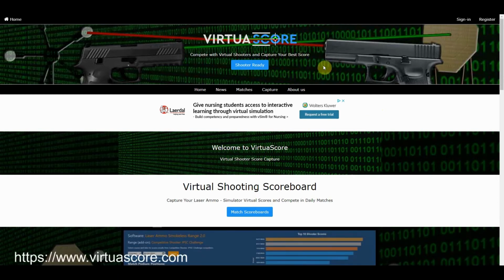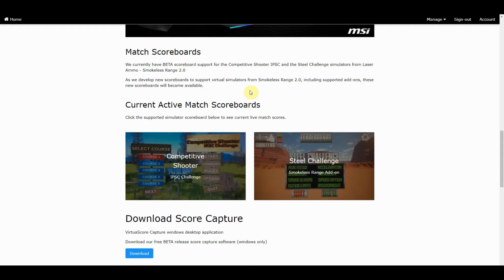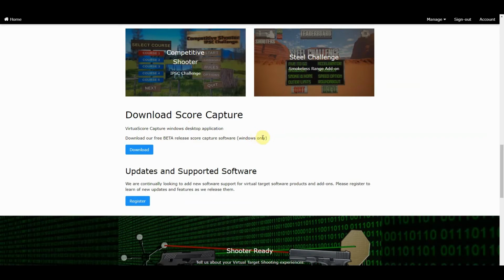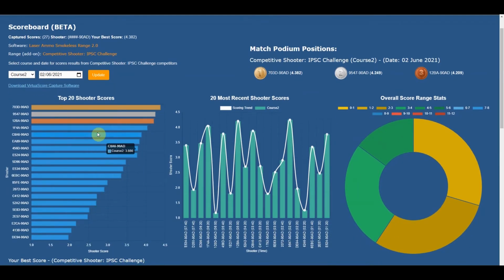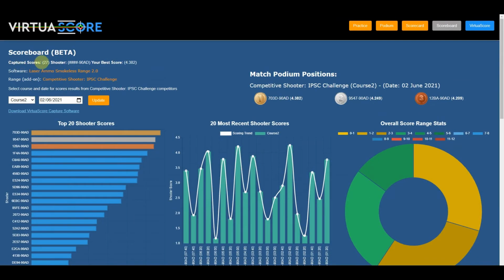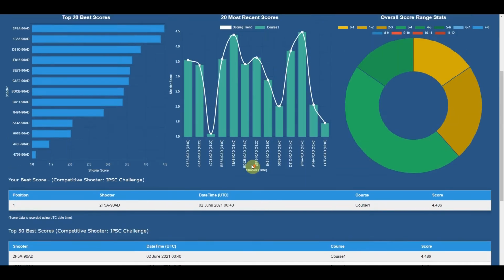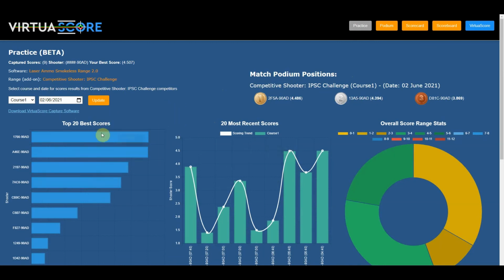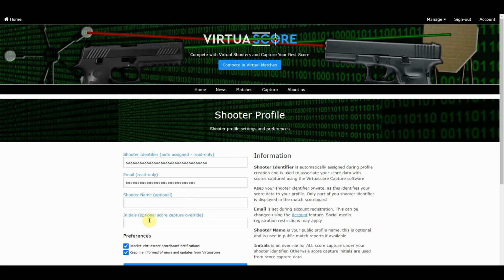Introduction to virtuascore.com competitive match scoreboards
In this video we will take a look as the competitive match scoreboards supporting Laser Ammo Smokeless Range 2.0 add-on Competitive Shooter IPSC Challenge and Steel Challenge